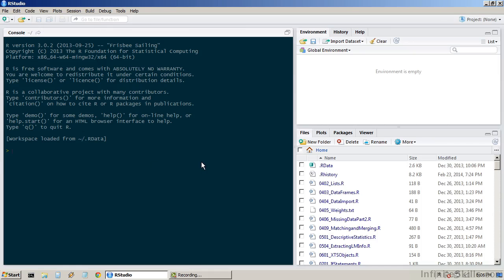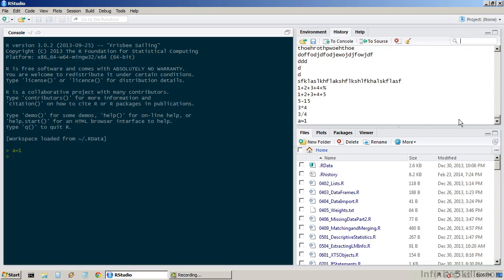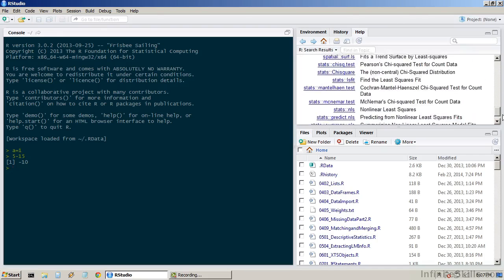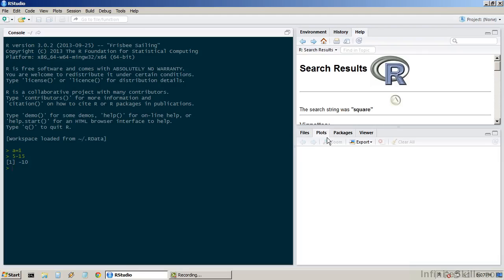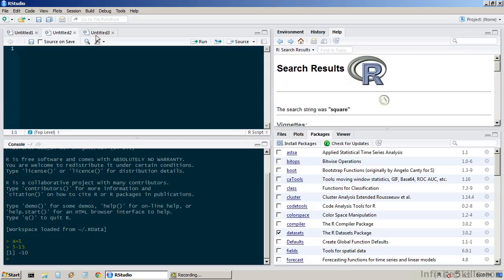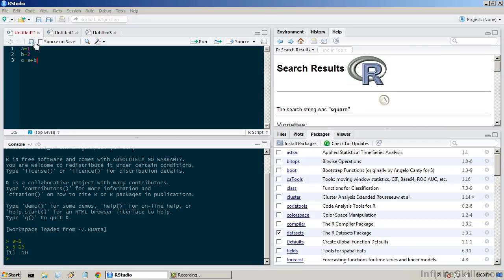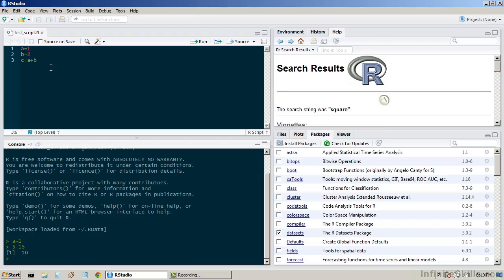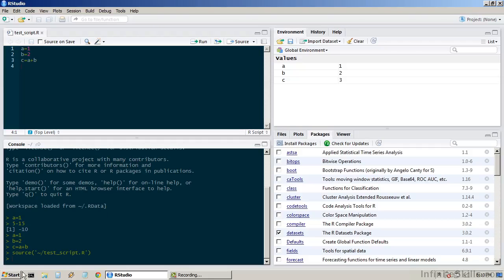How do I navigate in RStudio? ? The Complete Developer Course Part#2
RStudio Connect helps teams of all sizes operationalize their data science work, and provides a single point of access to data products for decision makers. In this release, we have emphasized features that will help address maturing DevOps requirements within organizations seeking to deploy and scale data science.

This release of RStudio Connect builds on the existing Server API, making experimental endpoints officially supported and introducing a brand new slate of API improvements based on feedback we’ve received from the community.